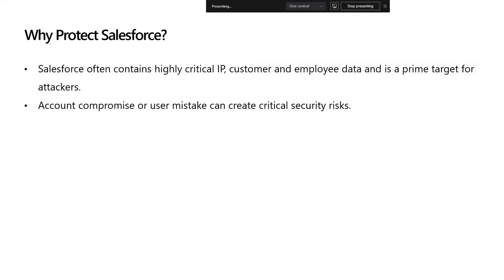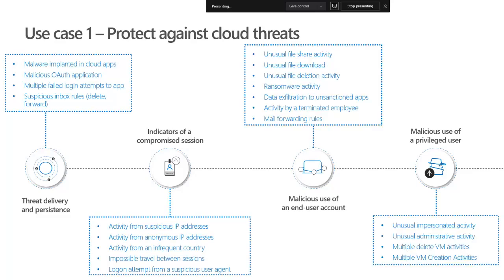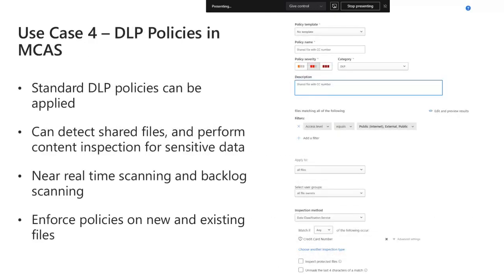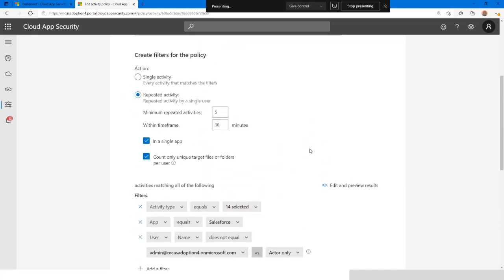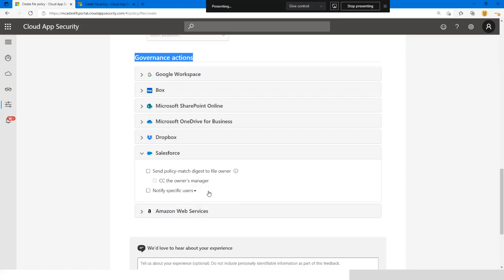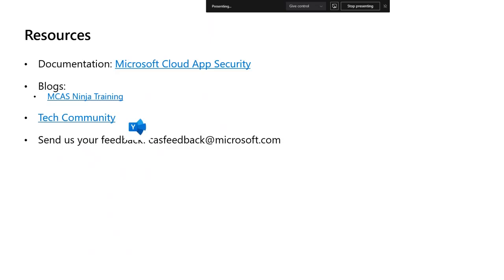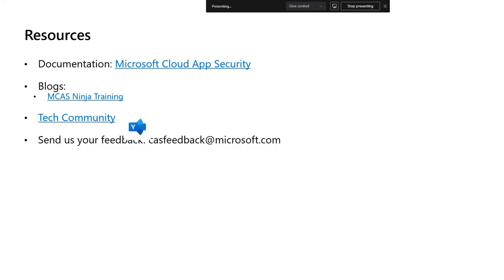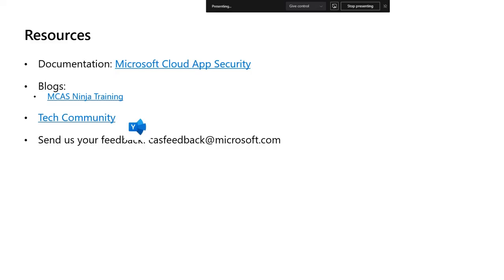Microsoft Cloud App Security Webinar: Protect Your Salesforce Environment Using MCAS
Learn how to protect your data and detect threats in your salesforce environment in less than 30min!

0:30 – Introduction
4:48 – Use Cases
11:33 – Demo: Creating a File and Activity Policies for Salesforce
20:58 – Q&A